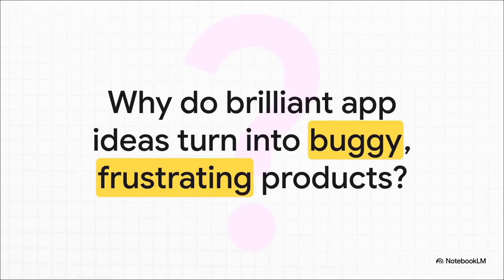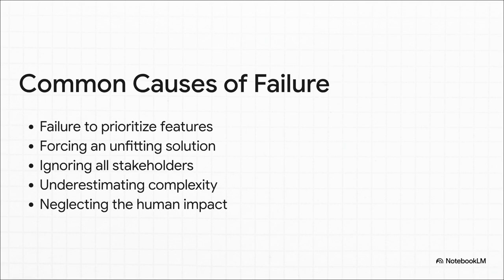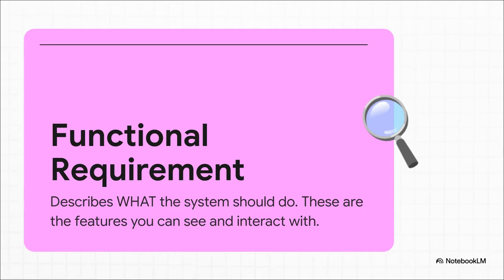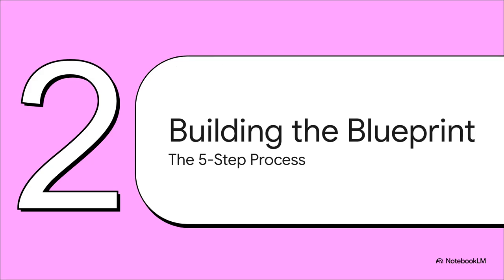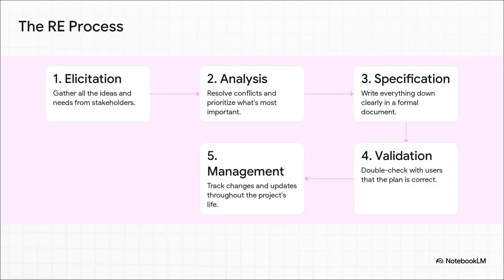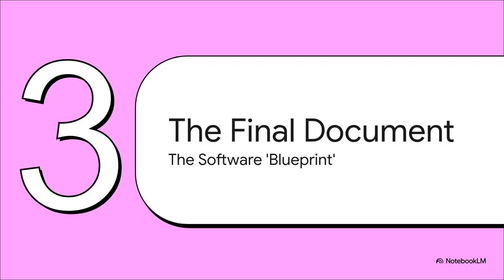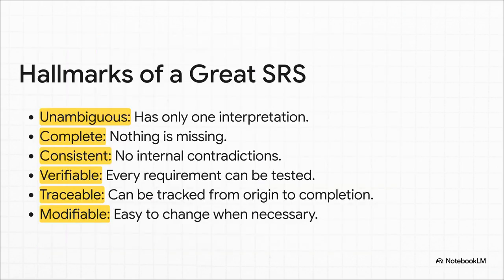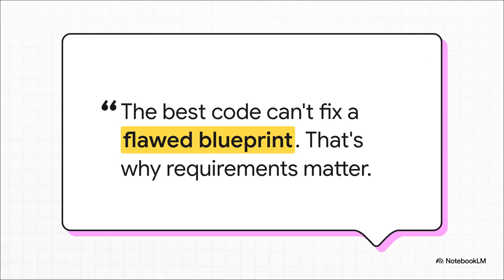How Apps like Facebook are Created | Software Requirements and Engineering Processes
🌟 How Apps like Facebook are Created | Software Requirements and Engineering Processes Explained 🌟

Ever wondered how massive applications like Facebook, Instagram, or Twitter are designed, developed, and maintained? In this video, we break down the complete software development process from gathering requirements to building scalable, reliable applications.
Learn about the Software Requirements Engineering process, how developers convert ideas into functional features, and the key steps involved in creating a large-scale app.
Whether you're a student, aspiring software engineer, or just curious about how your favorite social media apps work behind the scenes, this video gives you a simple yet detailed explanation.

💡 Topics covered:
✔ What is Software Requirement Specification (SRS)?
✔ How requirements are gathered
✔ Design & Development processes
✔ Testing and Deployment
✔ Maintenance of large applications